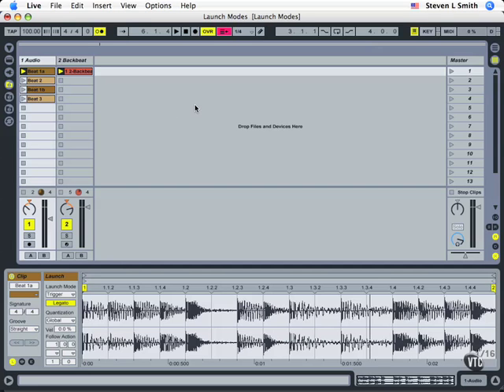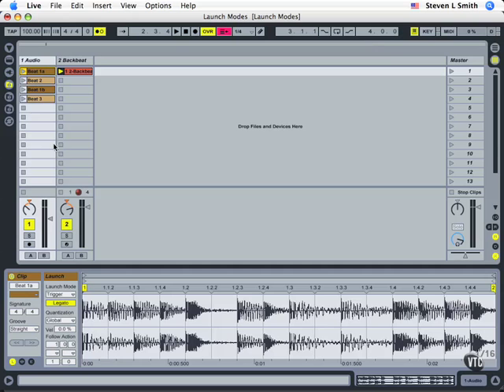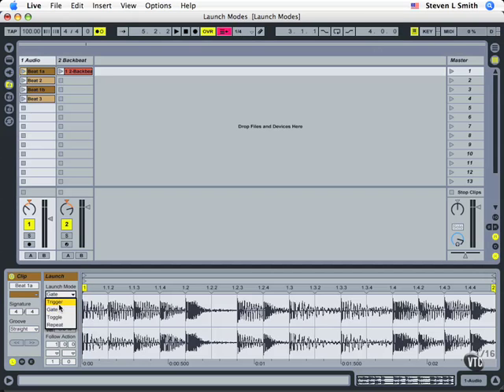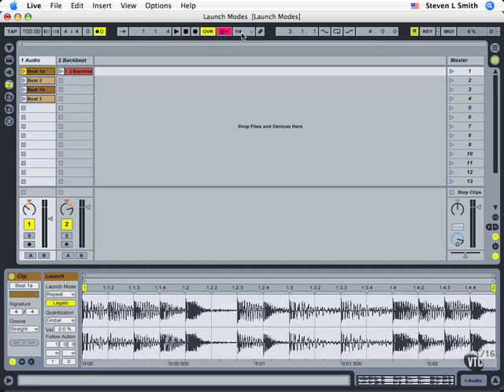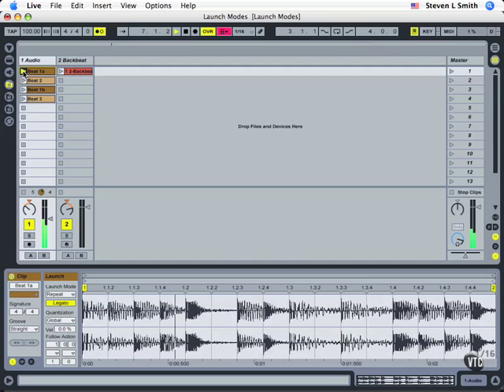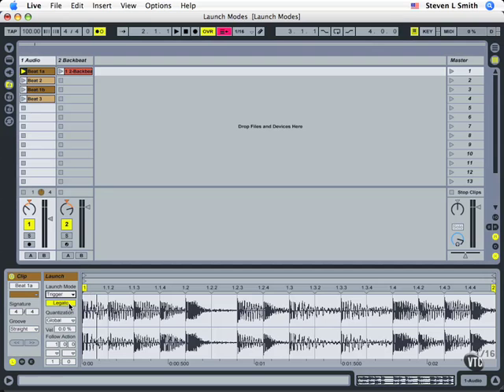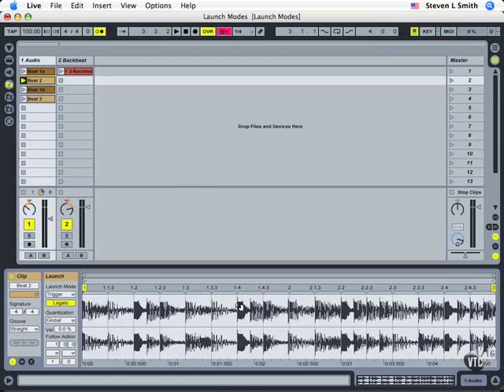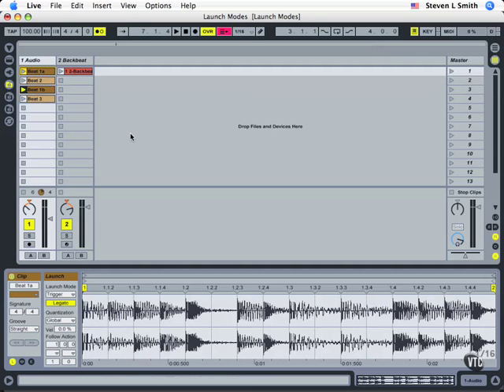02 Launch Modes pt 1